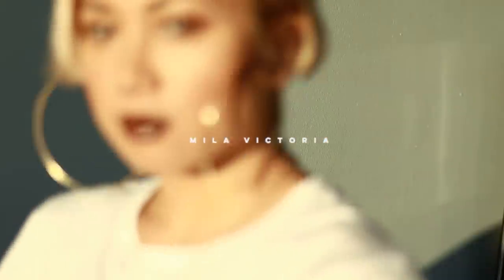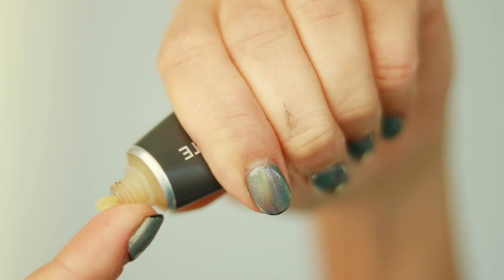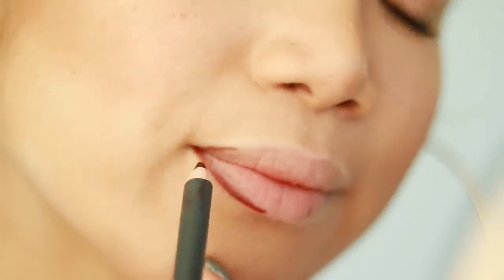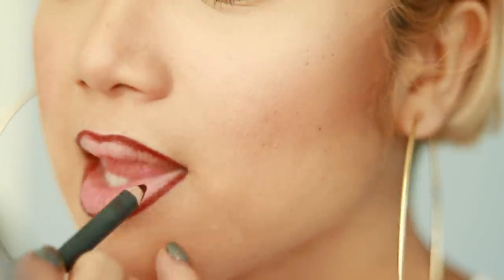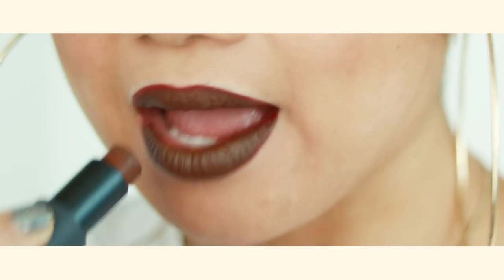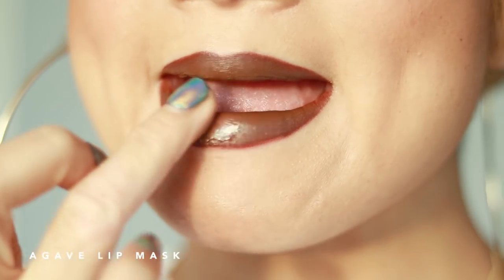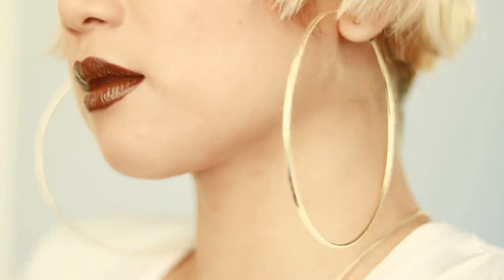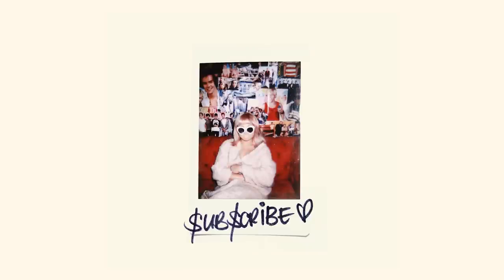EASY 90s INSPIRED MAKEUP USING BITE BEAUTY'S MULTI-STICK | milavictoria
haven't been here in a minute, but i'm really happy to share this video and collaboration with you - from visuals, sound, production AND the product itself (obviously or this collab wouldn't have happened in the first place). enjoy lovers,

x MILA

Made in Toronto, bom bom.

Credits:

Film & Edit by MILA VICTORIA
Lighting: natural (available) light
Camera: Canon Rebel T6s
Lens: Canon 50mm f/1.8
Program: Premiere Pro CS5